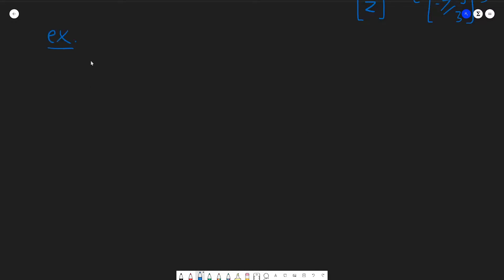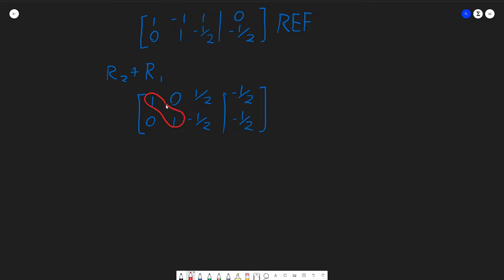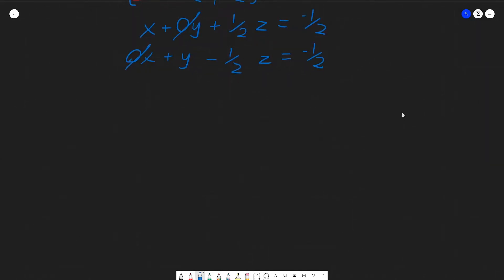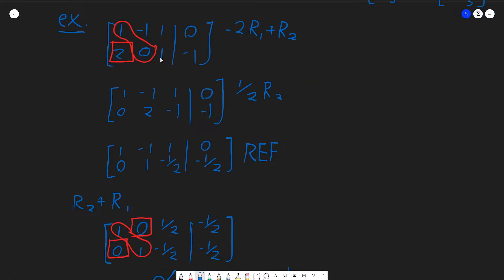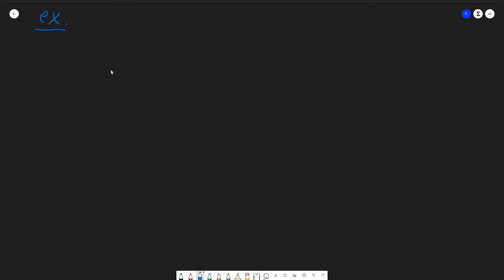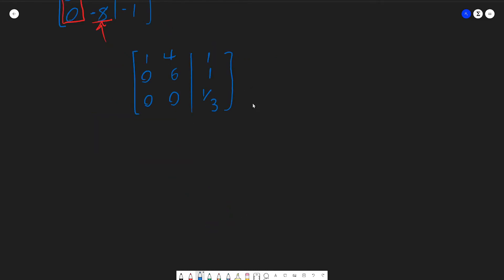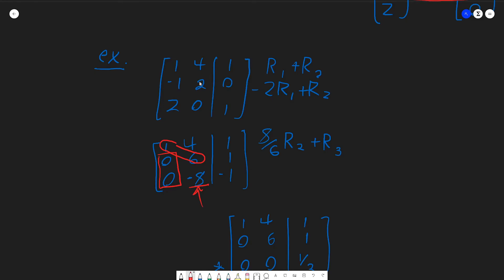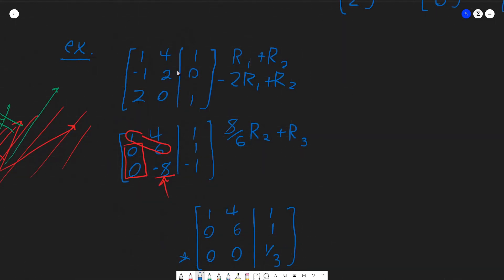[1.3] ex. Gauss-Jordan Elimination (Non-square Matrices)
We take two non-square augmented matrices to reduced row echelon form and look at their solution sets.